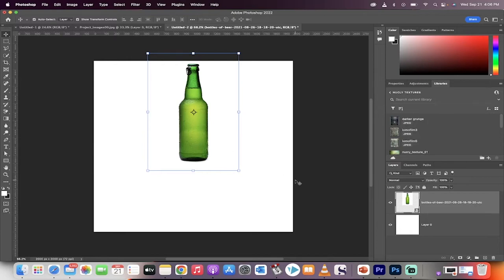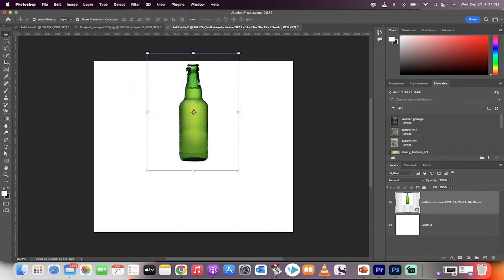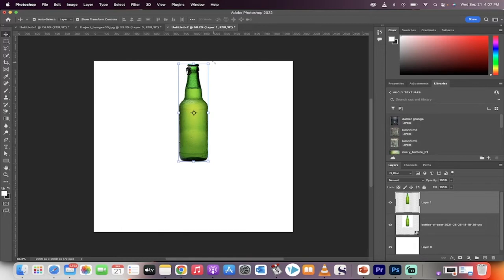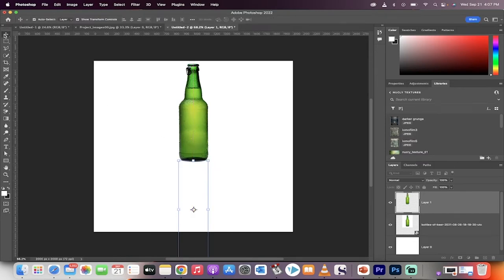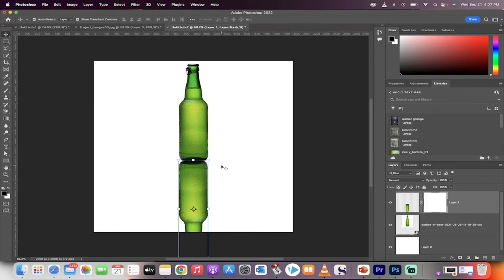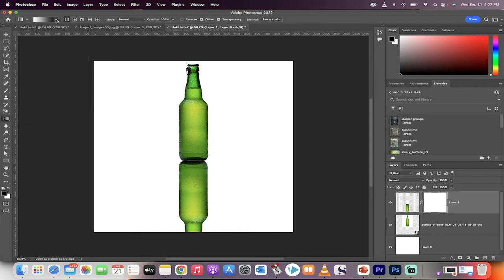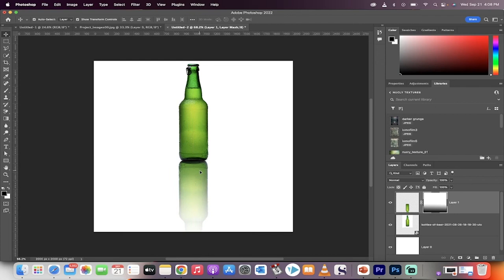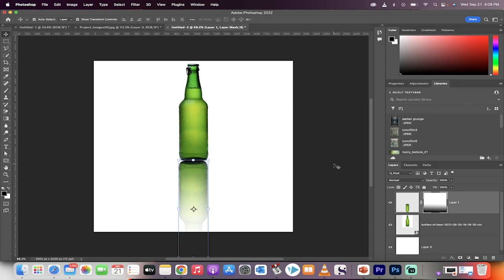How To Create An Accurate Reflection Effect in Photoshop CC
The reflection effect is a popular technique that can be used to create realistic and stunning visuals. In this tutorial, we will show you how to create an accurate reflection effect in Photoshop CC.

Method:
To create an accurate reflection effect, we will be using several tools and techniques in Photoshop, including the Transform tool, the Gradient tool, and the Layer Mask tool. By duplicating the original image and flipping it vertically, we can create the reflection layer. We will also demonstrate how to use the Gradient tool to fade out the reflection and create a natural transition. Finally, we will show you how to use the Layer Mask tool to refine the reflection and create a more accurate and convincing effect.

SEO:
In this tutorial, we will show you how to create an accurate reflection effect in Photoshop CC. This technique is perfect for creating realistic and stunning visuals that can add depth and dimension to your photos. By using tools such as the Transform, Gradient, and Layer Mask, we will guide you through the process of creating a reflection layer that perfectly mimics the original image. Our step-by-step instructions will show you how to use the Gradient tool to create a natural transition and the Layer Mask tool to refine the reflection and create a more accurate and convincing effect. Whether you're a beginner or an experienced Photoshop user, this tutorial is easy to follow and can help you enhance your photos with a professional and polished touch.